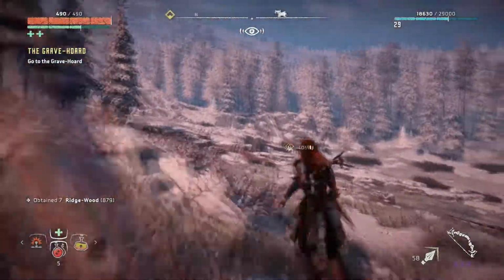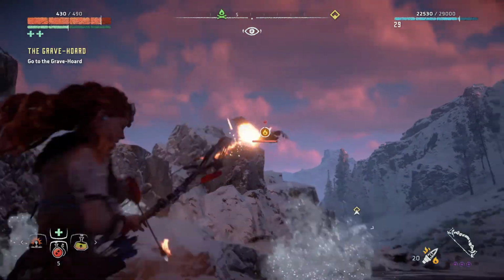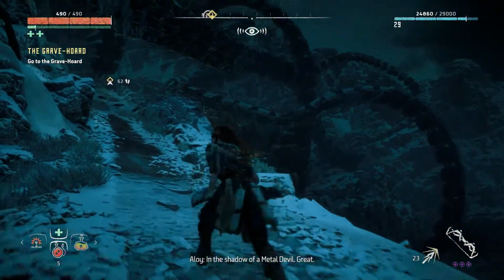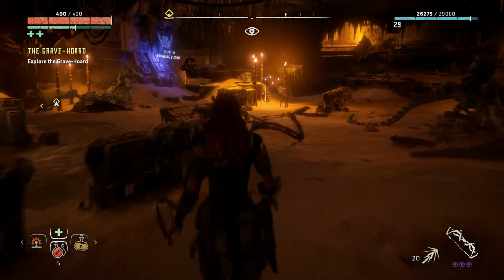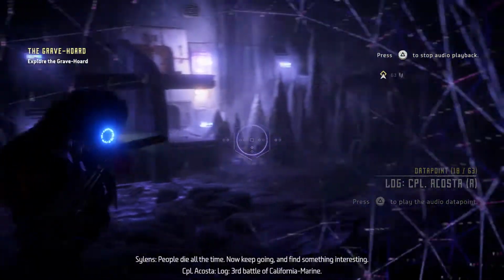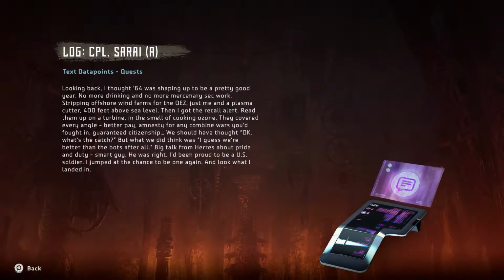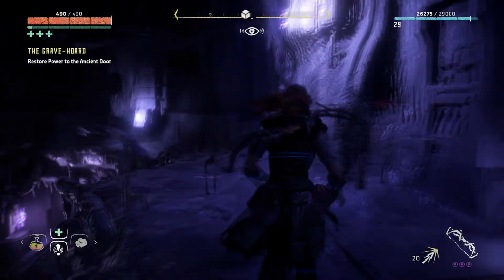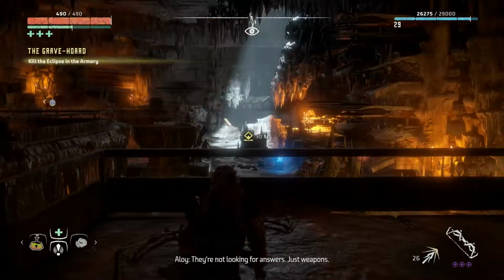Let's Play Horizon: Zero Dawn - Episode 29: "Into the Grave Hoard"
A crap ton more lore. Aaaand things just got even more grim.